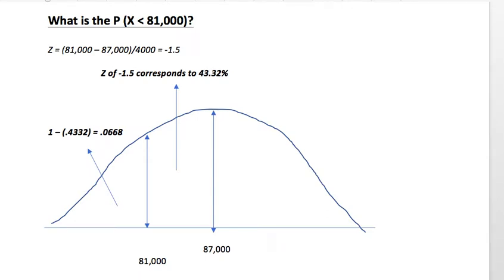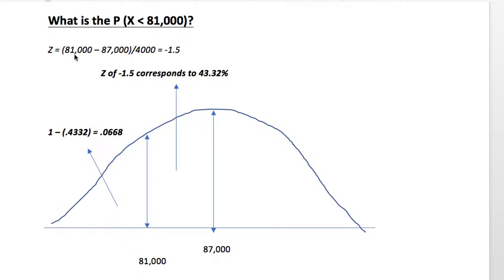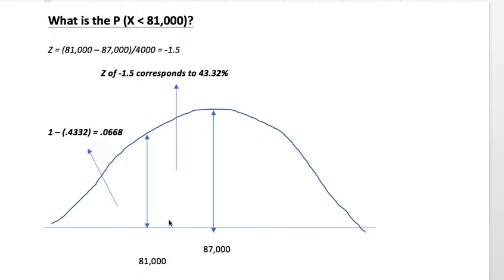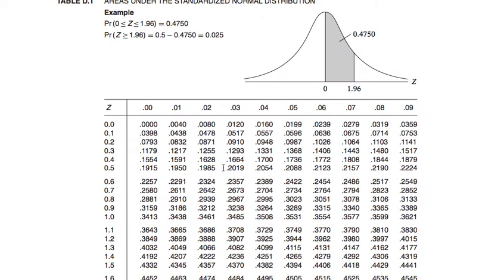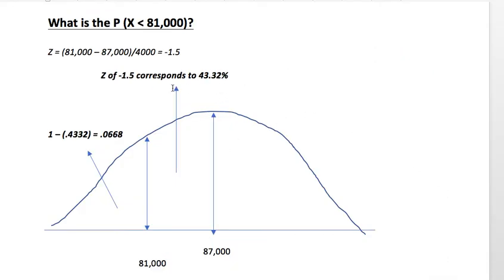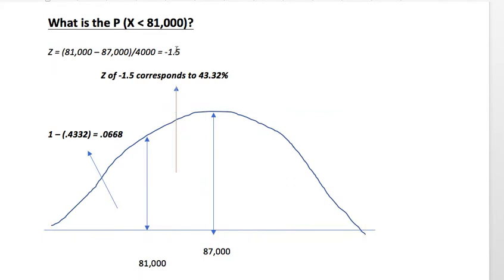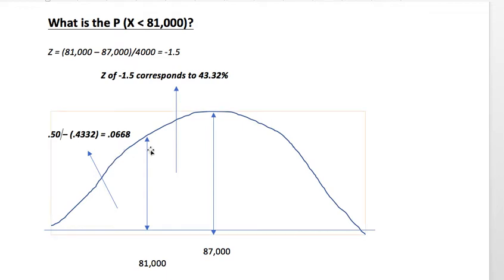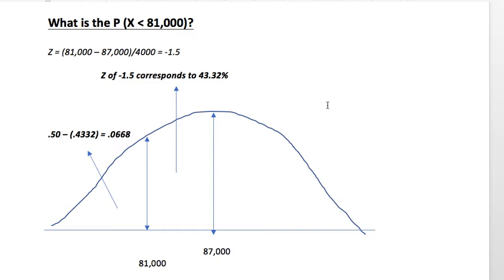Solution for Standard Normal Problem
Calculating the Probability for a Random Variable "X"